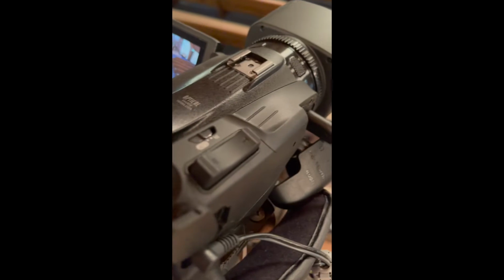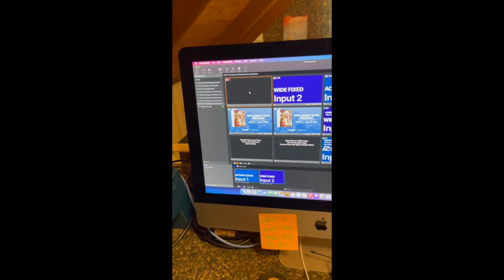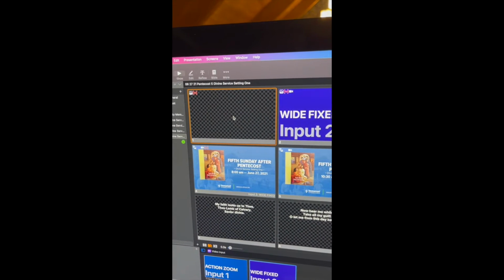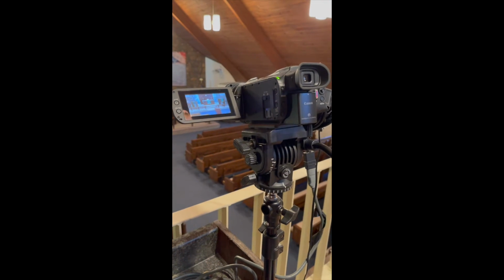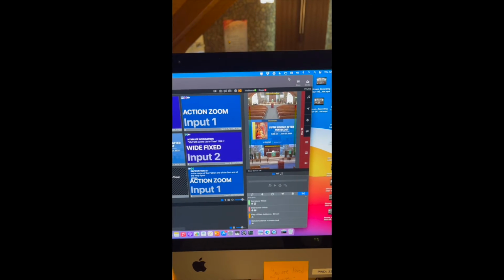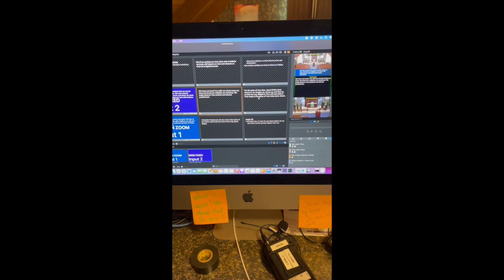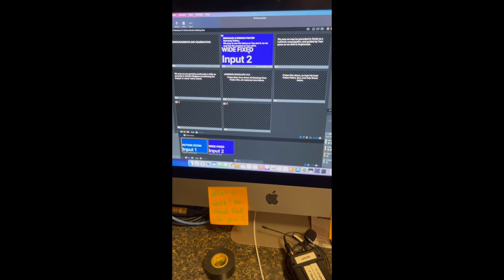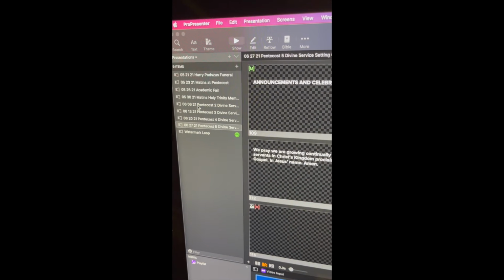Media Table BASICS: Tech Tips for running ProPresenter and more at Immanuel Lutheran in Joplin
Learn more about being on our Media Team at Immanuel-Joplin!